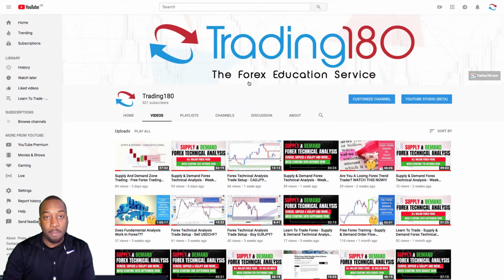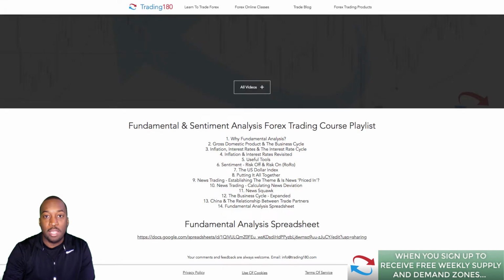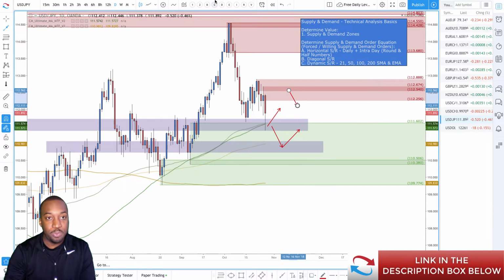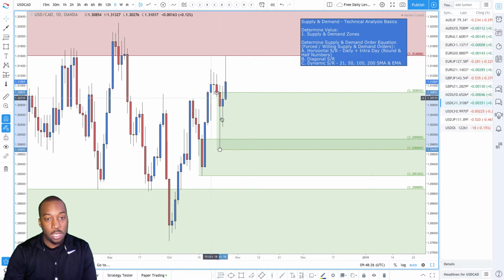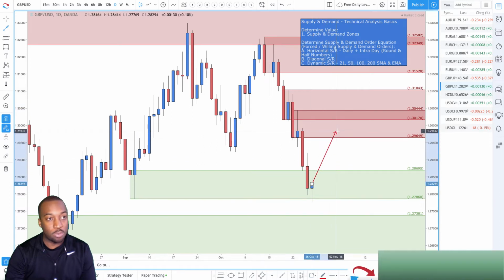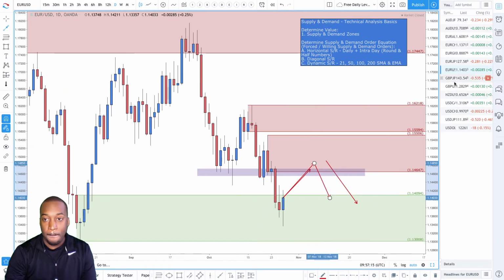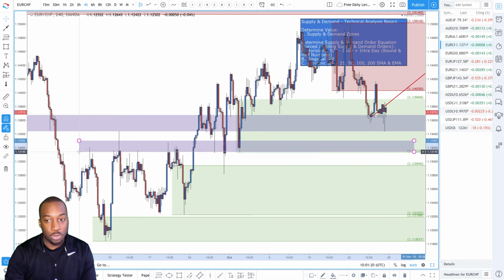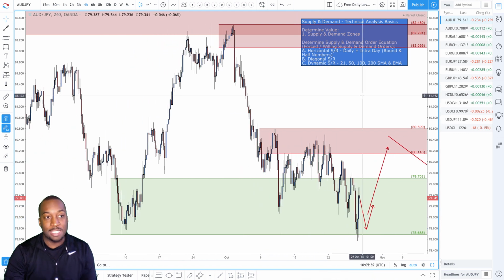SUPPLY AND DEMAND Forex Technical Analysis - Week Starting 28th October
Forex Pair Timestamp:

02:20 - DOW JONES DOLLAR INDEX
06:39 - USDJPY
11:41 - USDCHF
14:26 - USDCAD
17:20 - NZDUSD
18:59 - GBPUSD
20:04 - GBPJPY
21:44 - EURUSD
23:46 - EURJPY
25:26 - EURGBP
26:47 - EURCHF
28:37 - EURAUD
29:55 - AUDUSD
31:15 - AUDJPY